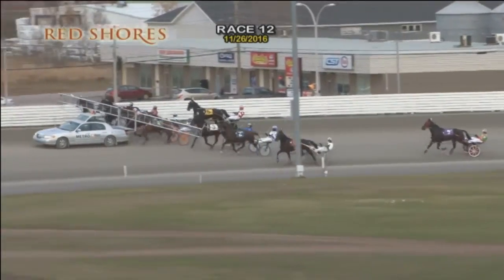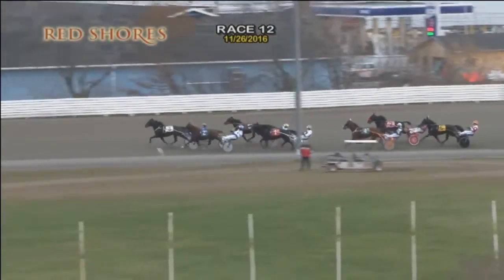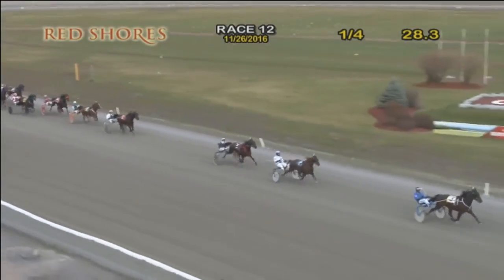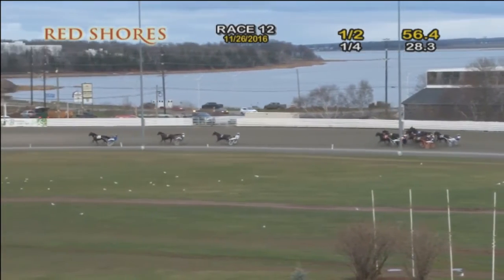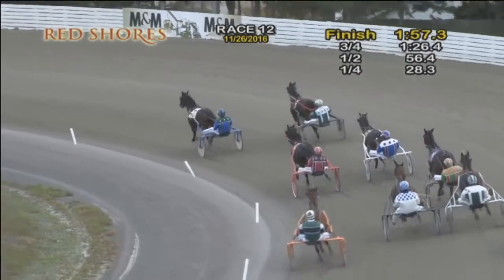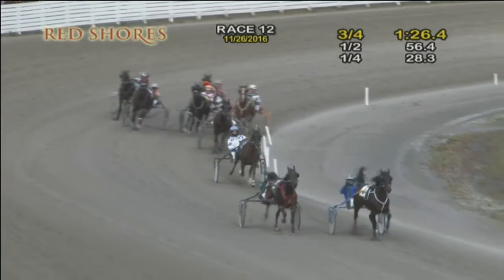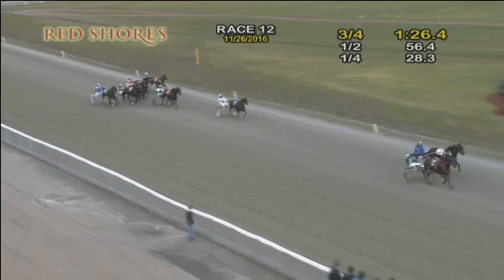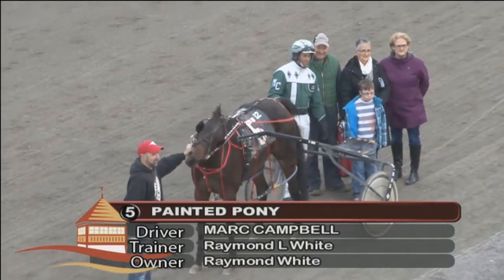CDP 2016 November 26 R12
Located at 21 Exhibition Drive in Charlottetown, RED SHORES Racetrack & Casino at Charlottetown Driving Park combines the excitement of live harness & simulcast racing, slots, poker, food and fun in one 'RED HOT' bundle of entertainment - all done Island style!

Located at 55 Greenwood Drive in Summerside, RED SHORES at Summerside Raceway also offers a RED HOT entertainment package, featuring live & simulcast racing, a gaming floor with 40 slots and live Texas Hold'em Poker tables, plus, casual food & drink in the WEST-END Bar & Grill

Redshores.ca